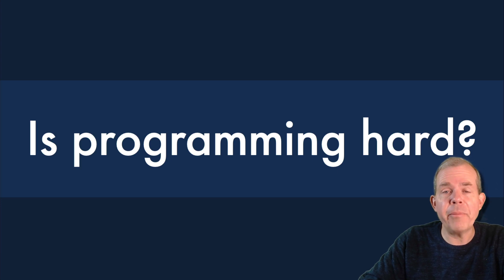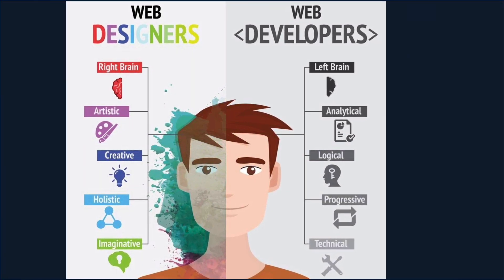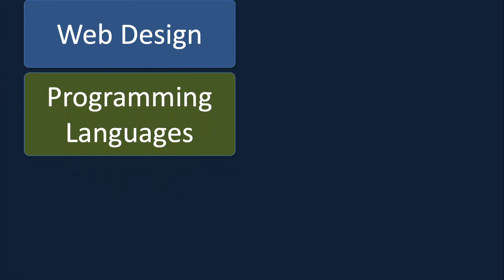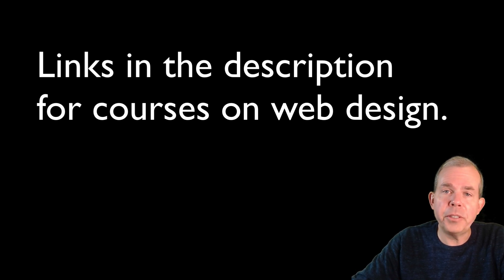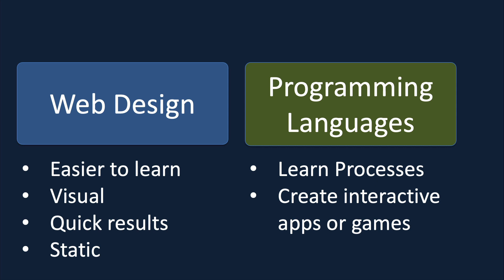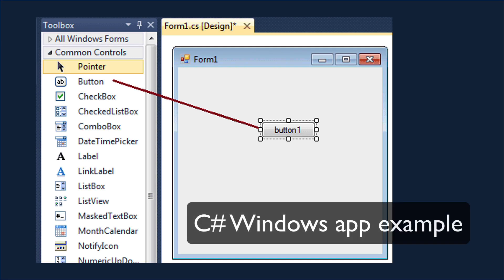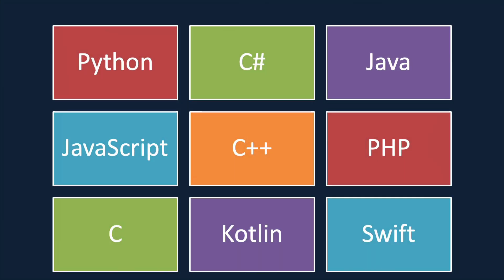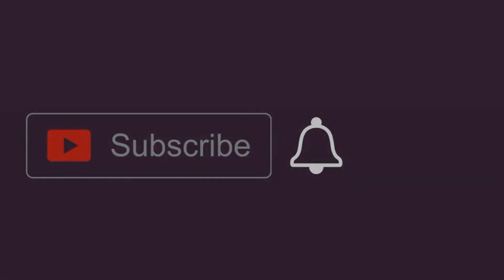Is coding hard to learn?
for a complete list of my software development courses.
How likely are you to succeed in learning to program?  Here are several factors that will tell you if programming is right for you.  Tells you where to start and which programming languages are easiest to learn for beginners.